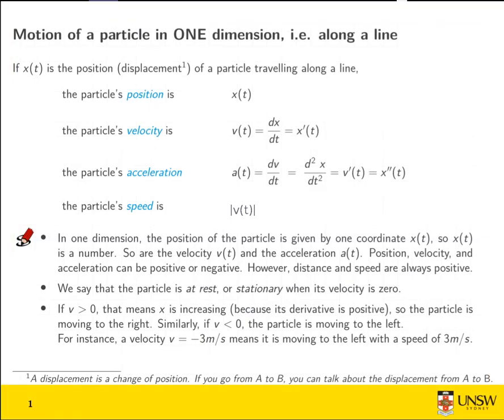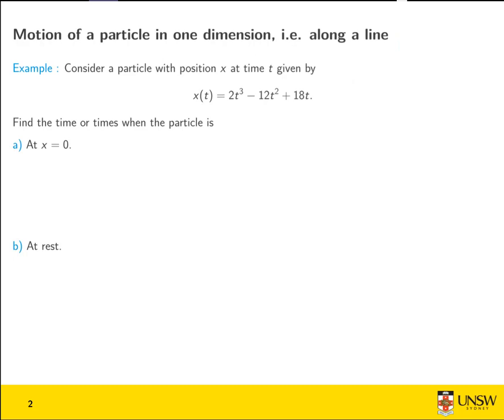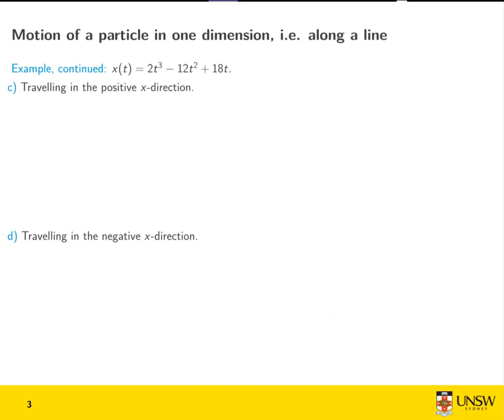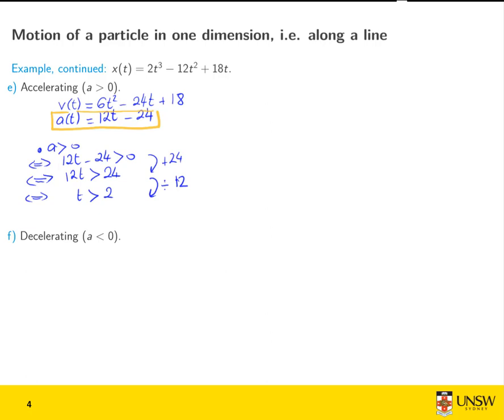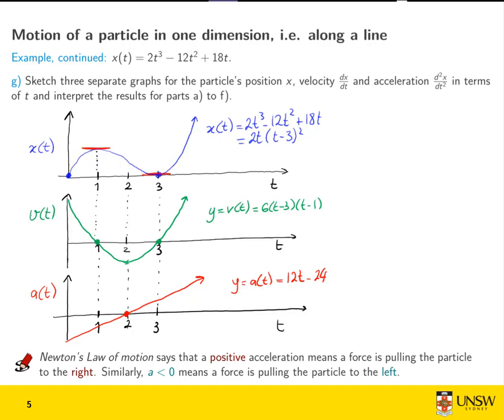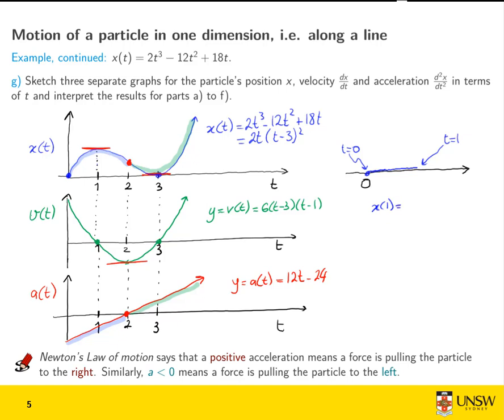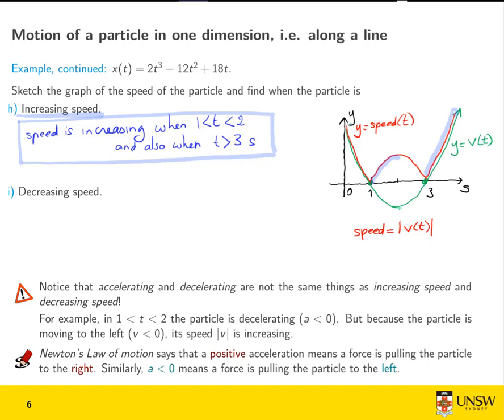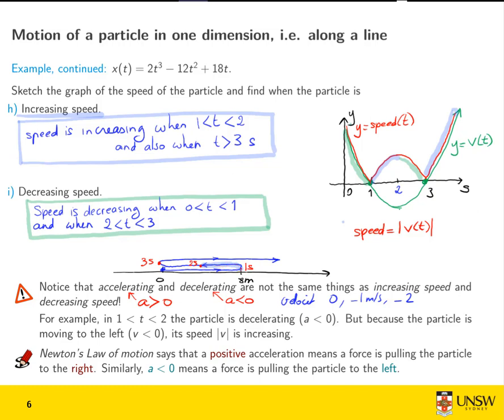2.4 C Motion in 1D